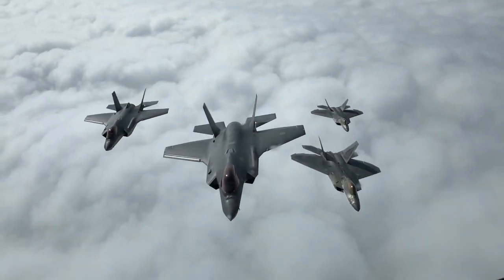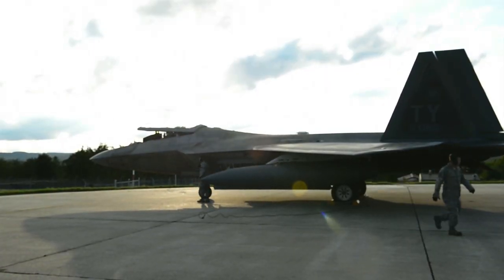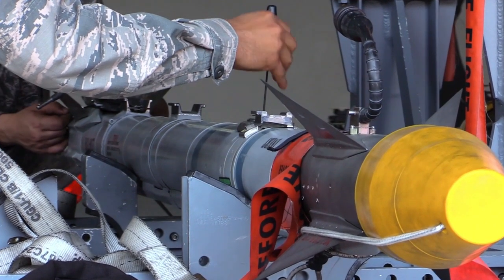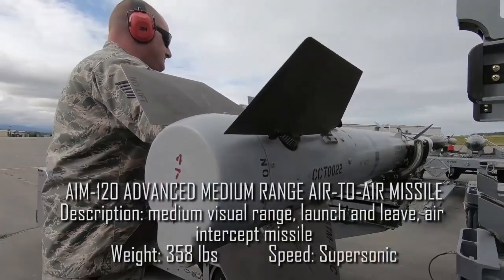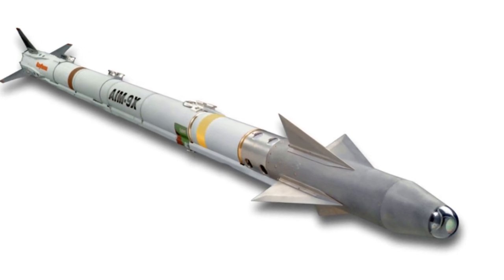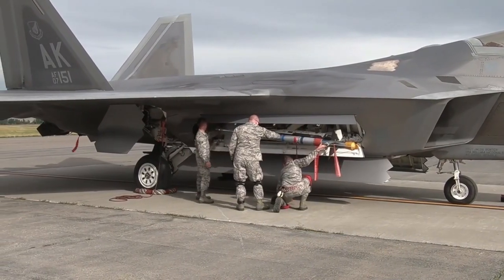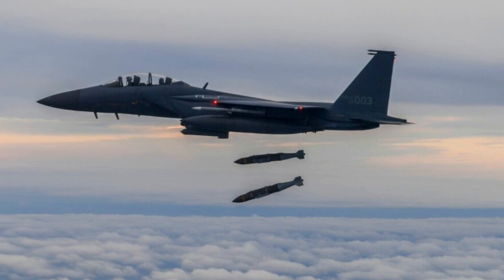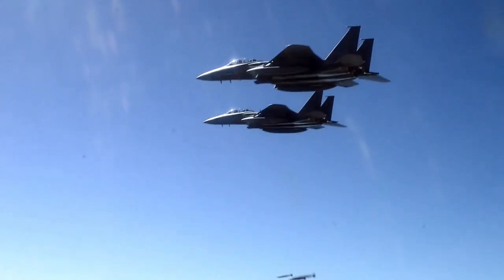How Many Ammunition Can an F-22 Raptor Carry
Greetings aviation lovers, welcome back to the Basic Tech Channel. This time we will discuss how much ammunition can the F-22 Raptor carry?
The F-22 Raptor is an advanced fighter aircraft developed by Lockheed Martin for the United States Air Force. This aircraft has extraordinary capabilities in various aspects including maneuverability, speed, and avionics systems.
Specifically, the F-22 Raptor can carry up to 4,800 pounds (approximately 2,182 kilograms) of weapons and fuel in its four internal fuel chambers. Although there is no precise information regarding the amount of ammunition it can carry, the aircraft is equipped with various types of weapons including air-to-air missiles, bombs and other precision weapons.

Basic Tech is a re-upload channel from various sources, with the aim of informing facts about military vehicles around the world.